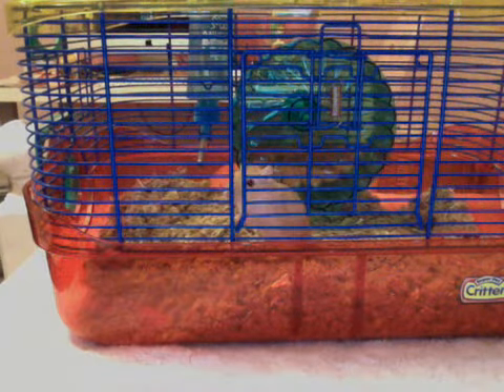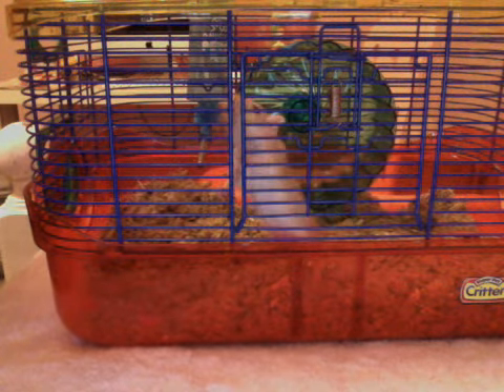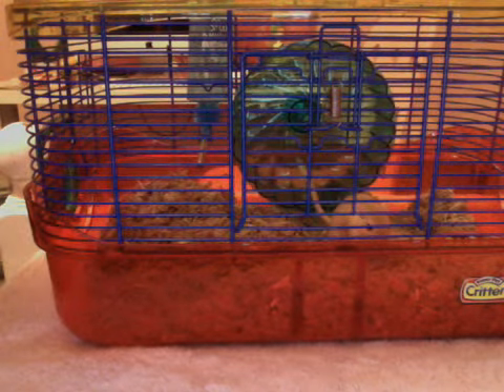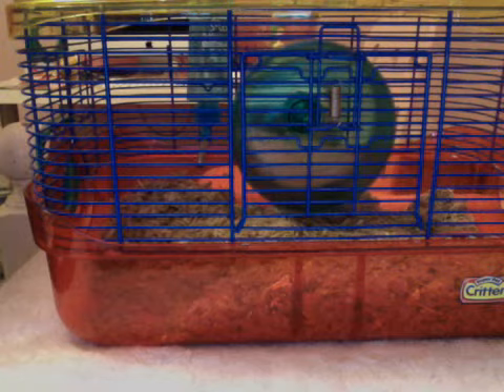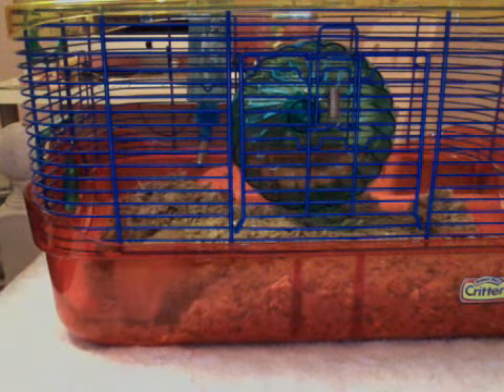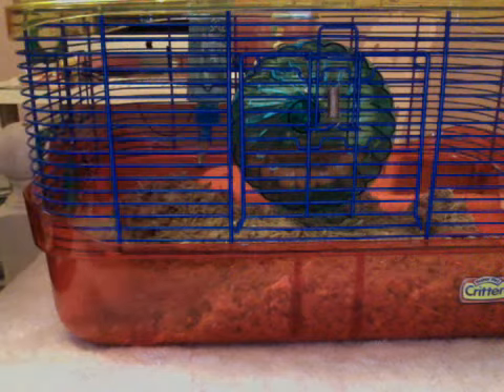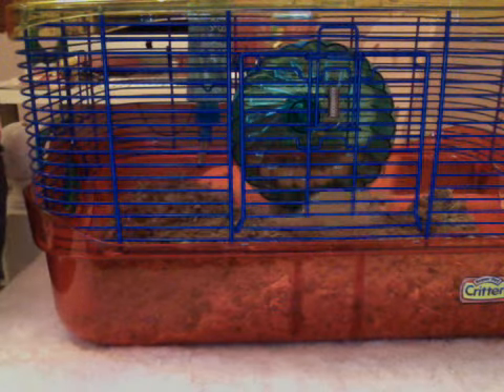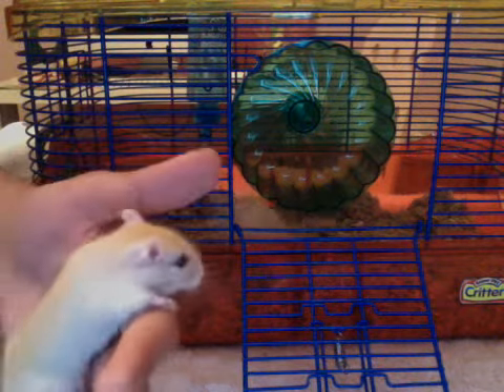Is a gerbil right for you?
Well are they?